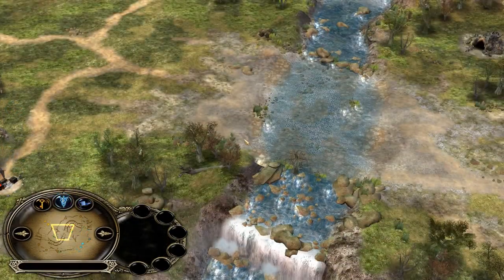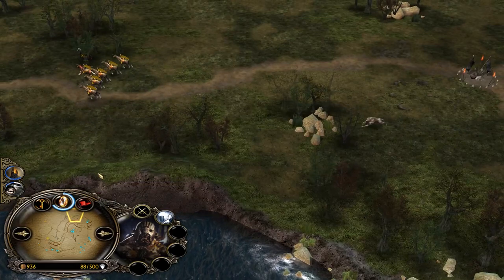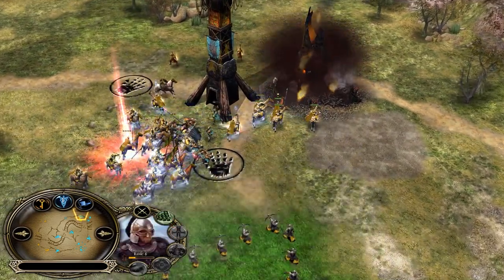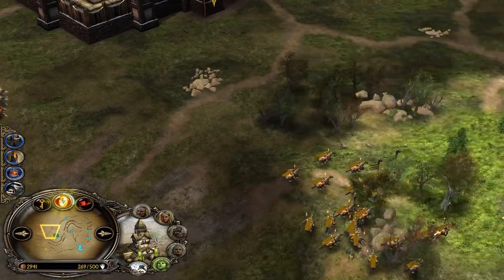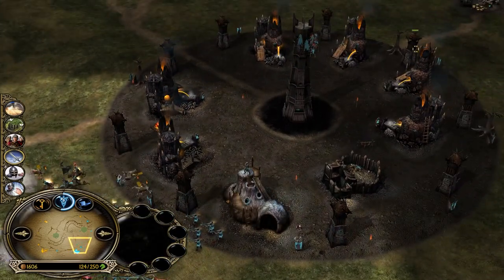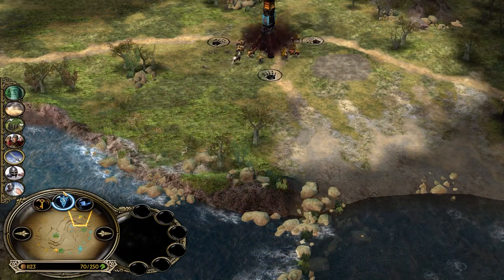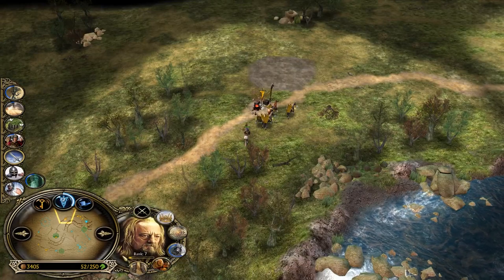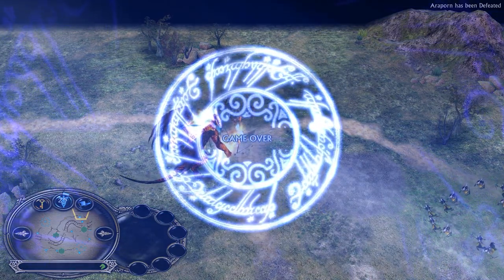Rohan faces the Isengard forces! Epic Clash on Fords of Isen | BFME1 Patch 2.22